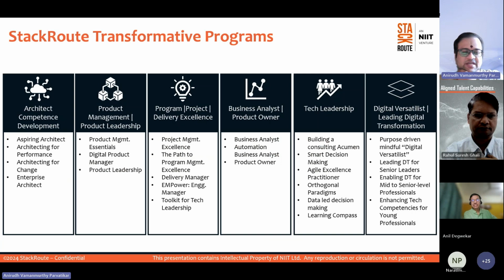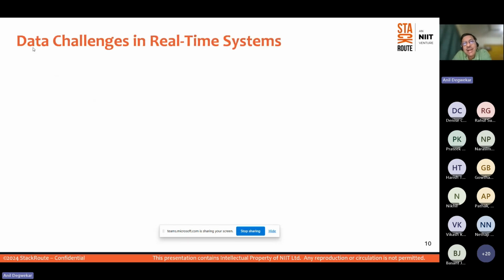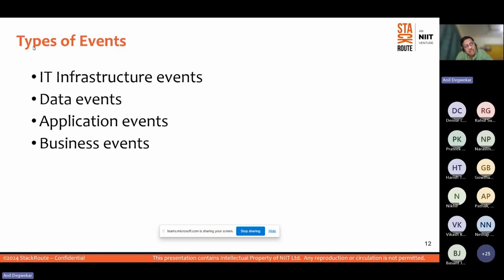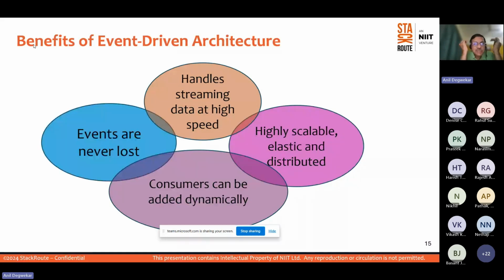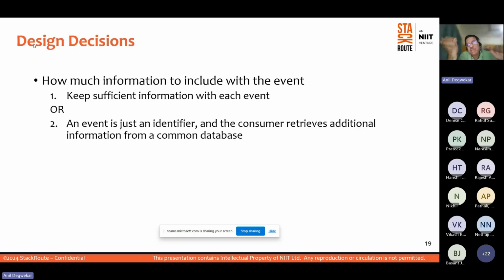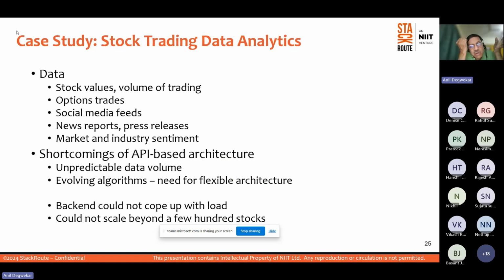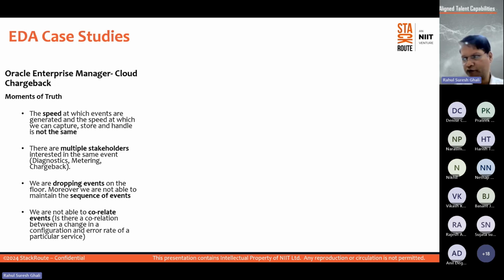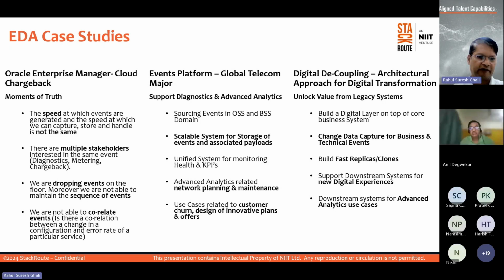Building Resilient Systems with Event Driven Architecture